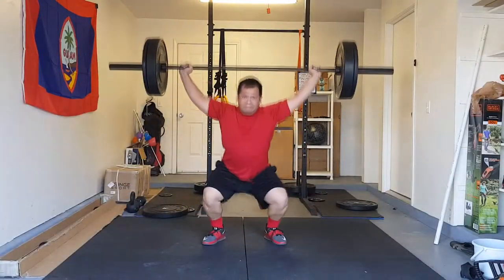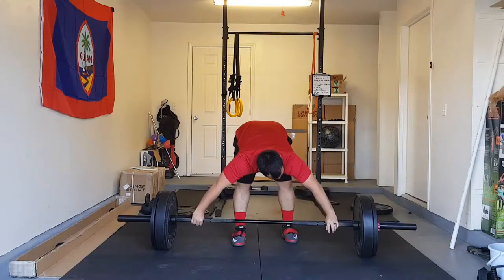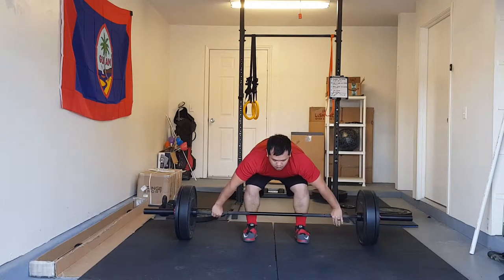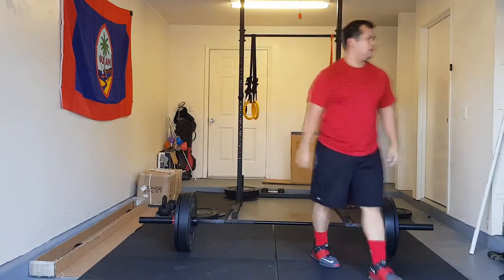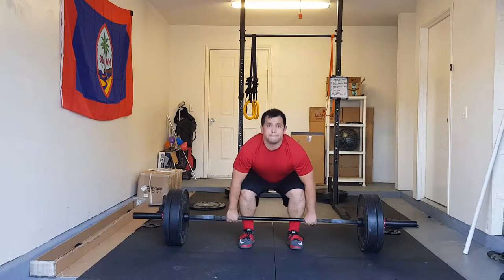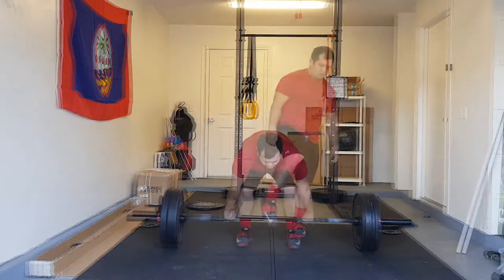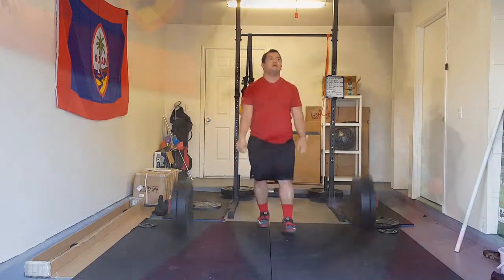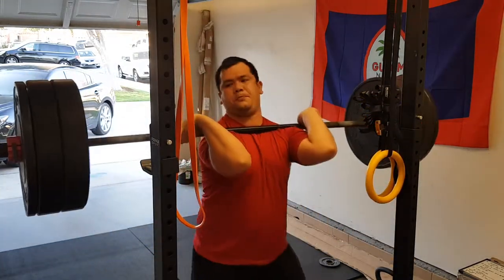Vlog 79: Putting In Some Work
Their is a lot of work to do and we only have so much time.

Free Music For Your Youtube Video

Cameras

Nikon D3300

Samsung Galaxy S8

GoPro Hero 3

Other Gear

Joby Tripod

Cell Phone Bracket with Cold Shoe Mount